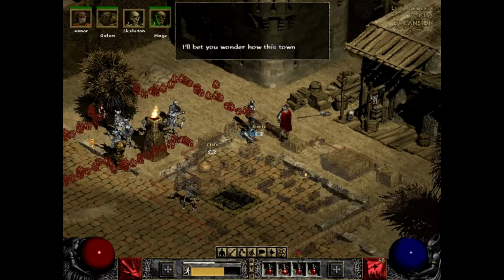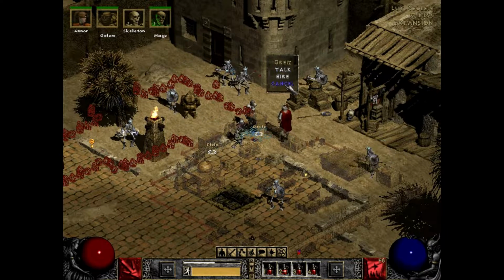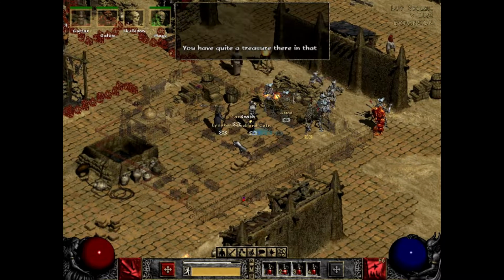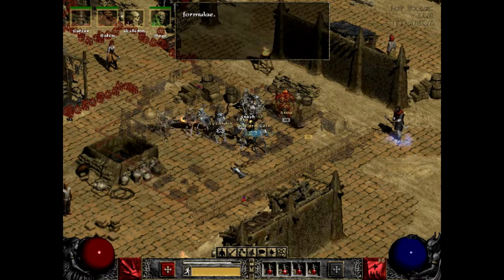Diablo 2: Lord of Destruction - Necromancer Playthrough - Part 8: The Horadric Cube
After cleansing the sewers of Lut Gholein and finding the Horadric Scroll within, we now venture into the desert world of Act 2 where we find the fabled Horadric Cube stored inside the Halls of the Dead.